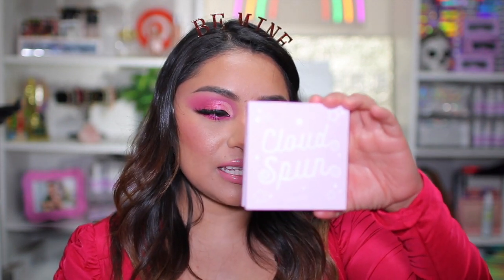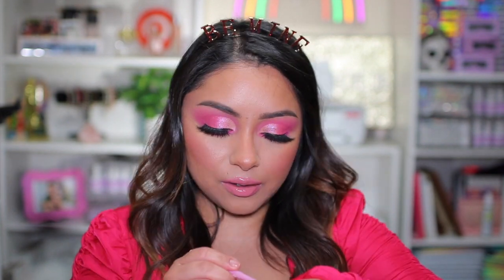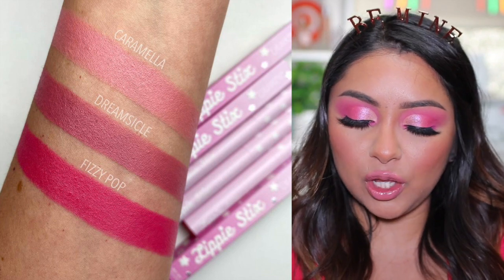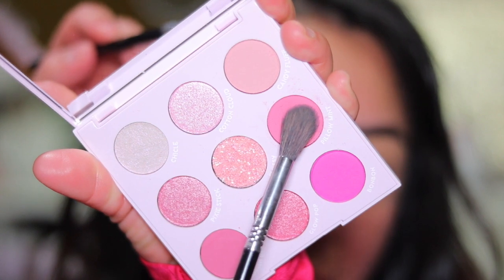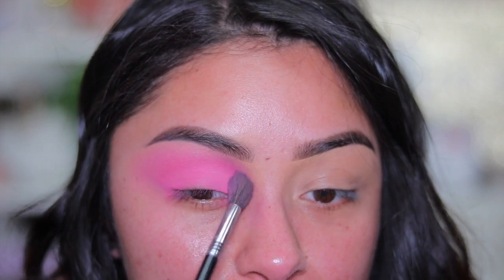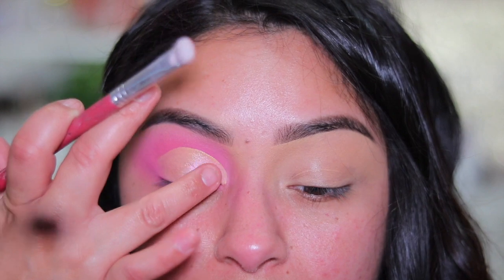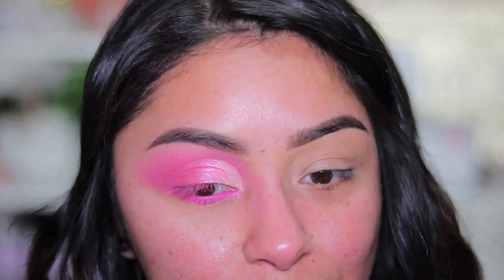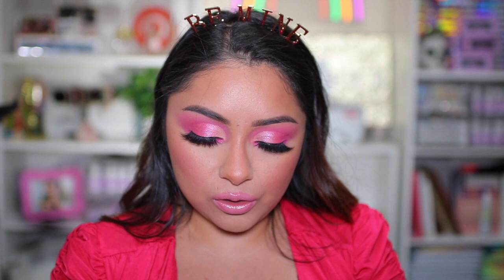COLOURPOP COTTON CANDY COLLECTION REVIEW AND TRY ON | VALENTINES DAY MAKEUP 2021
I'm so happy to have you here with me. Remember, practice makes perfect. I am learning everyday and not for a second do I think I am better than anyone. I like to share makeup, nail tutorials, hair tips and outfit ideas with you all in hope that I inspire you to step out of your comfort zone and have a little fun.

XOXO Tracey

If you'd like to support my small business you can shop my press on nails here:

PRODUCTS I USED IN THIS VIDEO:
- Cloud Spun eyeshadow palette

- Boots eyeliner

- Dreamsicle lippie six

- Jawbreaker plumping gloss

Cut crease brush I always use:
Level 2 Artist's Loft brush:

🎥📸MY FILMING EQUIPMENT:

2 soft boxes :

10 feet backdrop stand:

Canon T7i Body Only:

Sigma 30mm lens:

PR MAIL TO:
TRACEY H.